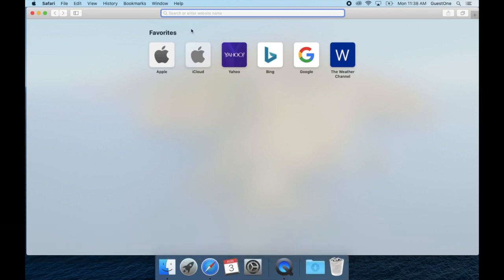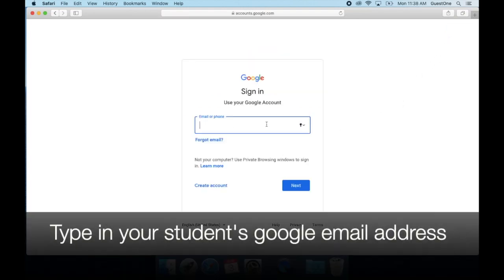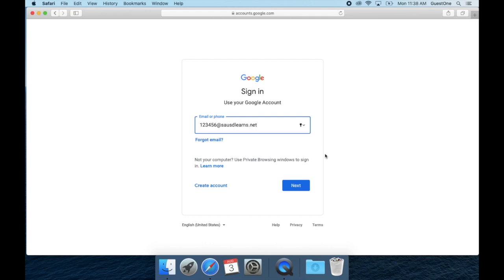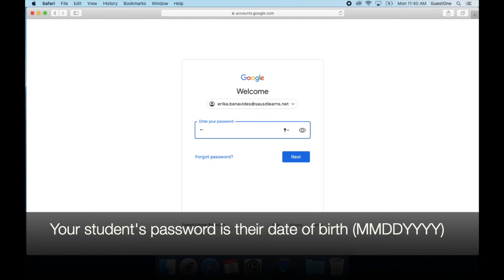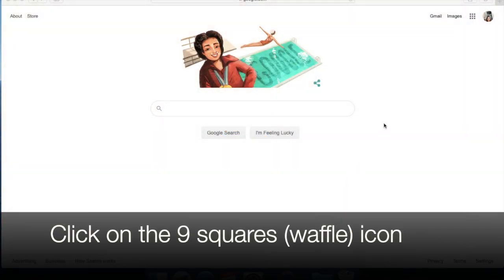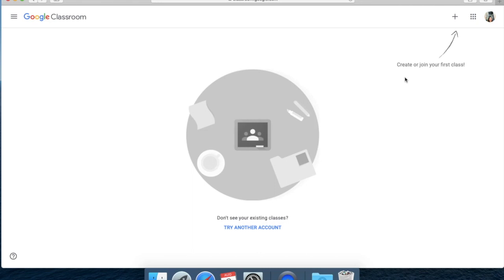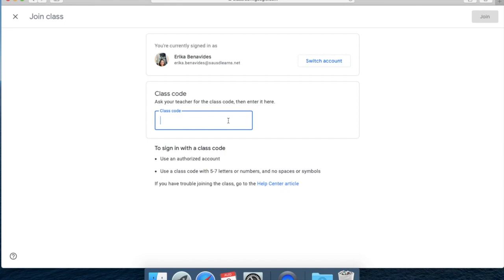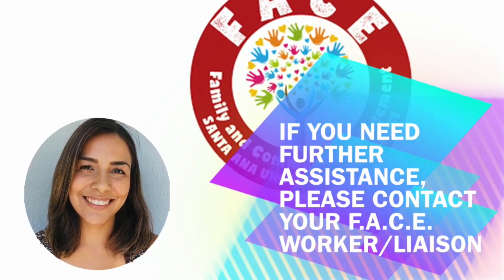How to access Google Classroom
This video is about Google Classroom